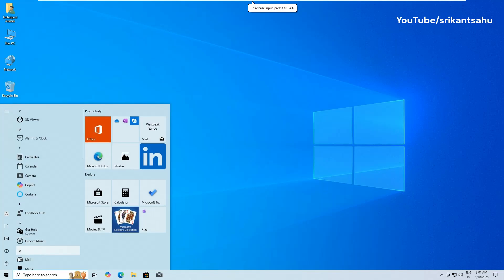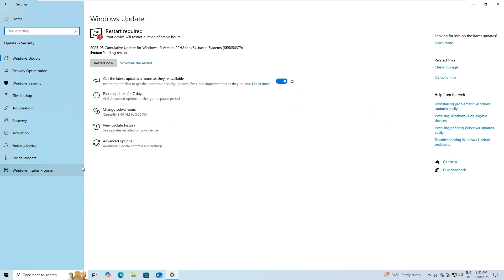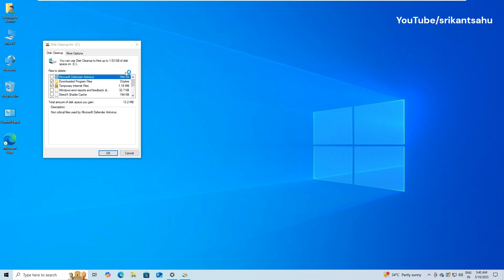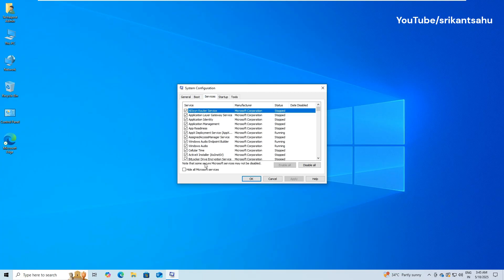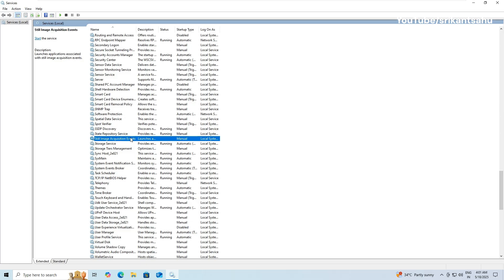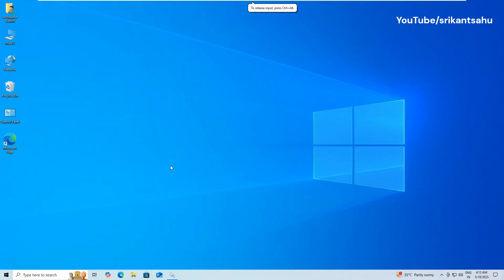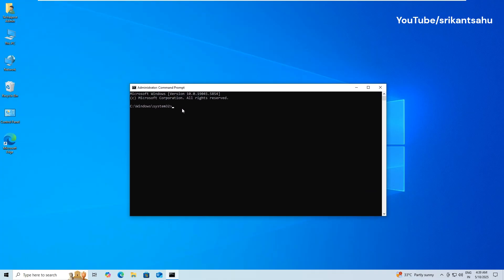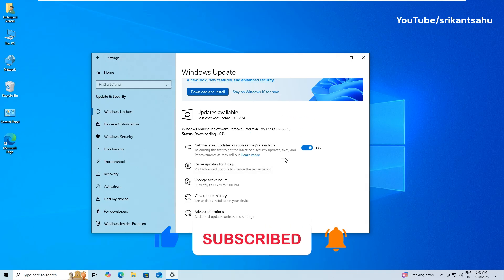Fix Windows 10 Update KB5068781 Failed to Install | Stuck Download, Error Codes, and Fixes (2025)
Having trouble installing the latest Windows 10 update KB5068781? You're not alone. Many users have reported issues where the update fails to install, gets stuck during download, or shows various error codes such as 0x800f0922, 0x80070002, or 0x8024a205. In this detailed step-by-step troubleshooting video, we’ll walk you through proven solutions to fix Windows 10 KB5068781 installation errors and successfully update your system.

This cumulative update includes critical security patches and important bug fixes, so it's strongly recommended to install it as soon as possible to keep your device secure and running smoothly.

✅ What you’ll learn in this video:

How to run the built-in Windows Update Troubleshooter to fix common update issues automatically.

How to free up disk space on your system drive to allow the update to complete successfully.

How does performing a clean boot eliminate third-party software conflicts that can block updates?

How to reset Windows Update components to fix most Windows Update problems

How to manually download and install KB5068781 from the Microsoft Update Catalog.

How to repair corrupted system files using powerful built-in tools like SFC and DISM.

By the end of this guide, you’ll have a clear path to resolve Windows 10 update failures and ensure that your PC stays up to date with the latest improvements from Microsoft.

🔧 Video Chapters / Timestamps:
00:00 – Introduction
01:11 – Run Windows Update Troubleshooter
02:28 – Free Up Disk Space
03:55 – Perform Clean Boot
05:02 – Reset Windows Update components
07:09 – Install KB5068781 Manually
08:16 – Repair System Files with SFC & DISM
09:50 – Final Tips